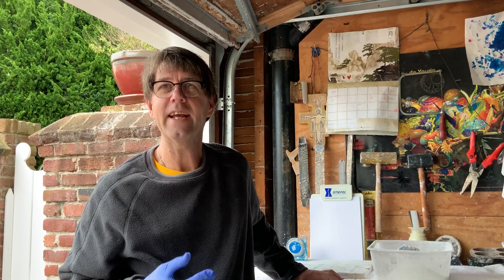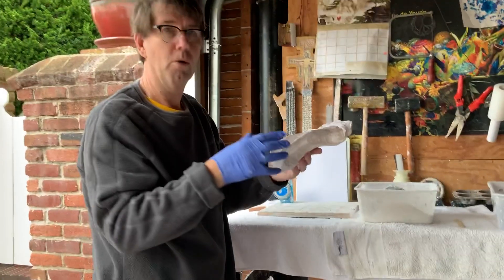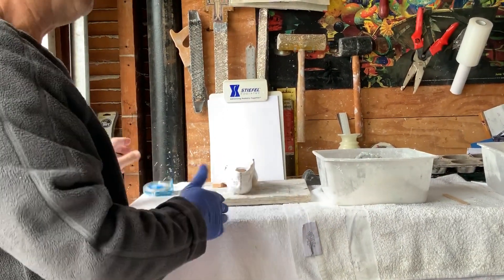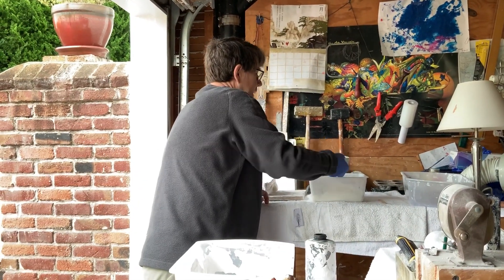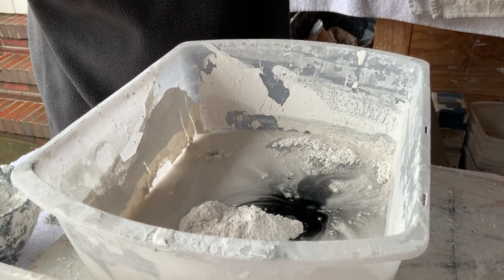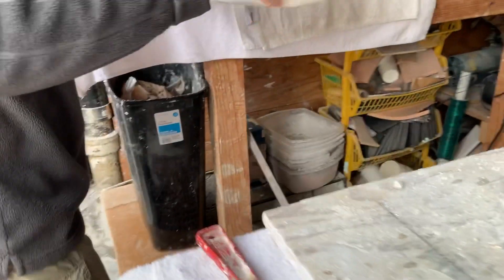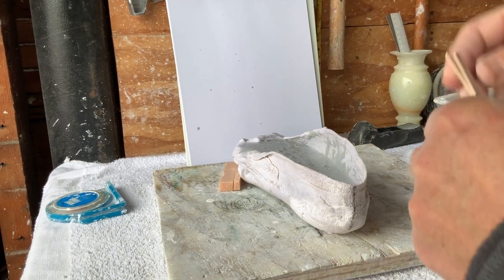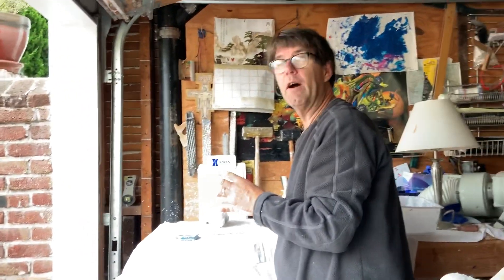Step 3 Orthotic Making: Pouring the Negative Cast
Dr. Rich Blake discusses the steps of making an orthotic device for his students at the California School of Podiatric Medicine. This is Step 3: Pouring the Negative Cast